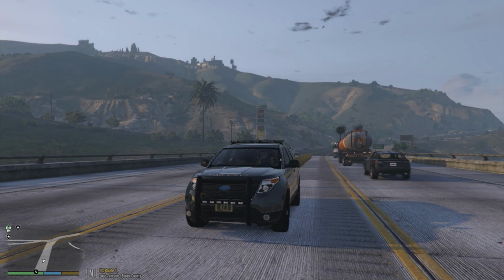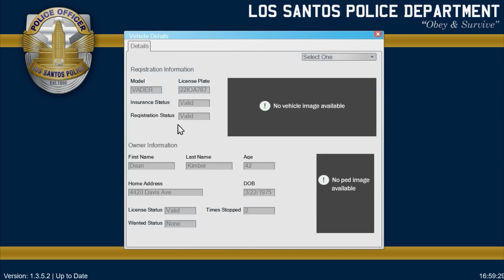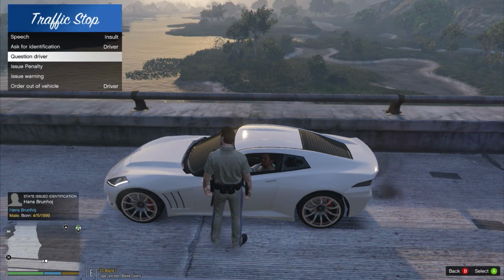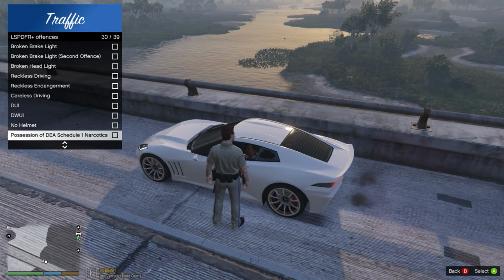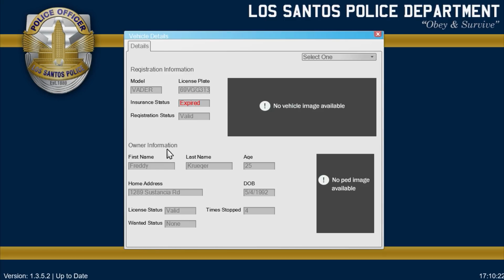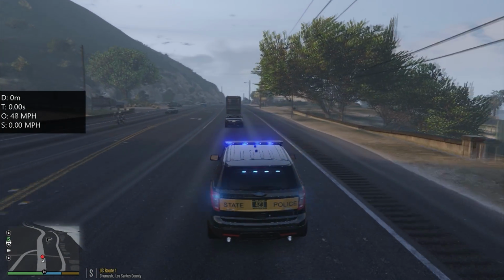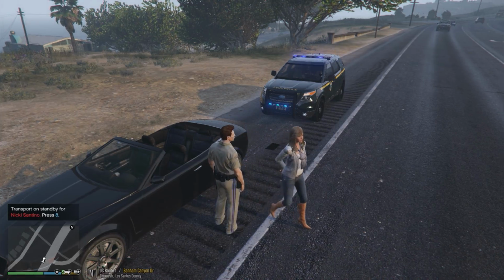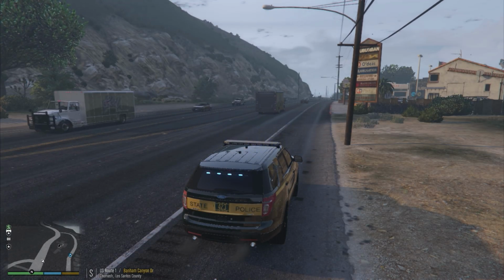GTA 5 LSPDFR SP #317 Vermont State Police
Xbox one & 360 GT: itz ToxicMaster
My Kik: YTToxicMaster